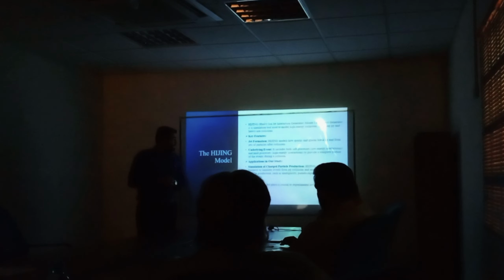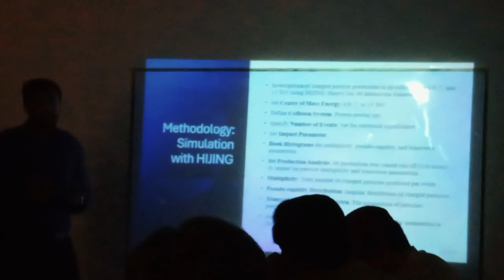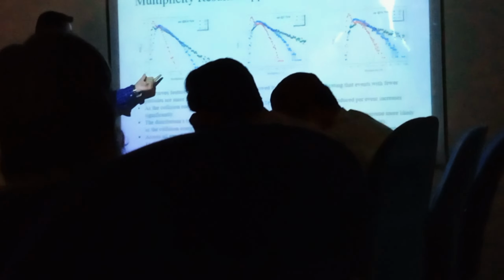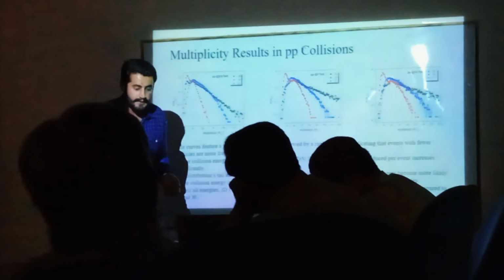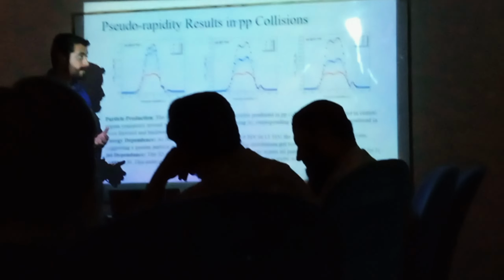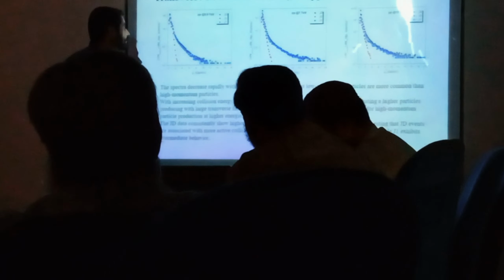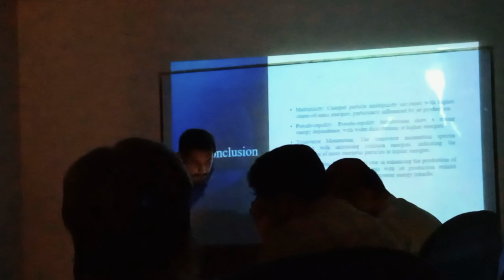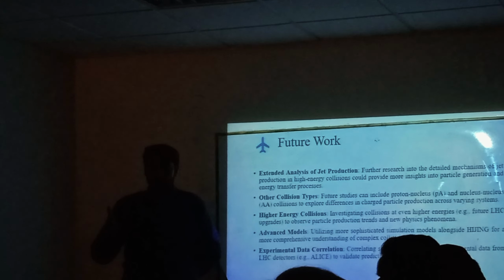Jet Dependence of Charged Particles Production in pp Collision at LHC Energies || Graduate Lab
Jet Dependence of Charged Particle Production in pp Collision at LHC Energies - Graduate Lab Presentation by Physicist Hammad Shaukat

In this video, I present my graduate lab project on "Jet Dependence of Charged Particle Production in Proton-Proton (pp) Collisions at LHC Energies." This presentation is a part of my Master’s program in Physics at COMSATS University Islamabad. Here, we dive into the study of high-energy particle collisions at the Large Hadron Collider (LHC) and explore the role of jet production in charged particle multiplicity and energy distributions.

Topics Covered:
1. Overview of Proton-Proton Collisions at LHC Energies**: I introduce the basics of pp collisions and discuss the significance of center-of-mass energies of 0.9, 7, and 13 TeV.
2. Charged Particle Production Mechanisms**: A breakdown of how high-energy collisions lead to particle production, the relevance of jet dependence, and the role of jets in increasing particle yields.
3. Multiplicity Distributions and Energy Dependence**: Analysis of charged particle multiplicity as a function of jet production, showing how different jet data sets (JD, J0, J1) vary in particle density and multiplicity.
4. Pseudorapidity Distributions**: I explain pseudorapidity distributions and how particle density changes relative to the collision angle, shedding light on spatial distributions across different energy levels.
5. Transverse Momentum Spectra**: Investigation of transverse momentum (pT) distributions, emphasizing how higher collision energies increase the likelihood of producing particles with greater momentum.
6. Implications for Quantum Chromodynamics (QCD)**: I discuss the broader implications of these findings, including how this research supports and challenges theoretical predictions in QCD and contributes to the ongoing quest to understand subatomic particles and their interactions.

**Why This Study Matters**: Understanding particle production in high-energy collisions not only tests fundamental physics theories but also has applications in areas like particle detection and the study of the early universe. By focusing on jet dependence, this research adds an important dimension to our knowledge of how jets affect overall particle production at different energy levels.

Join me as we delve into the intriguing physics of proton-proton collisions and uncover the insights gathered through this research.

This presentation is designed for physics enthusiasts, students, and researchers interested in high-energy physics, nuclear science, and the latest discoveries at the LHC.